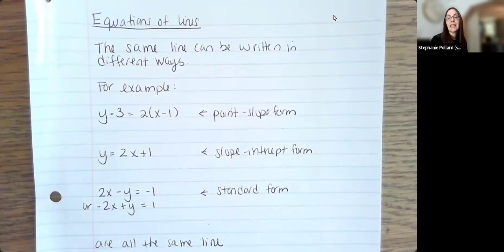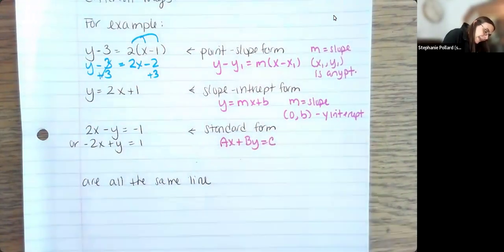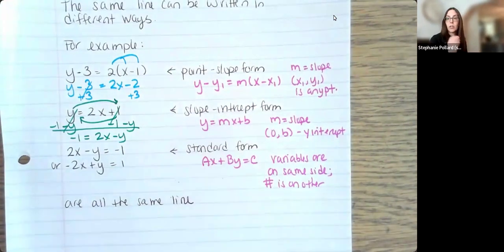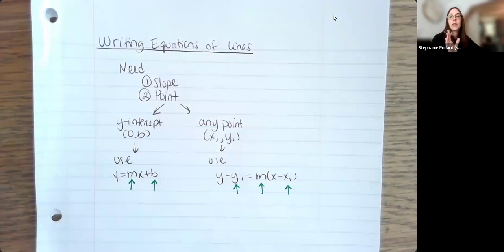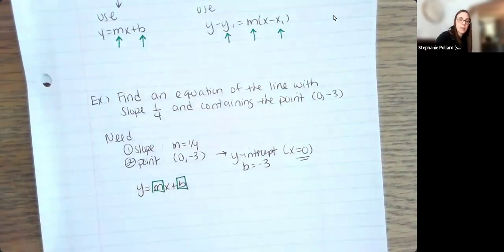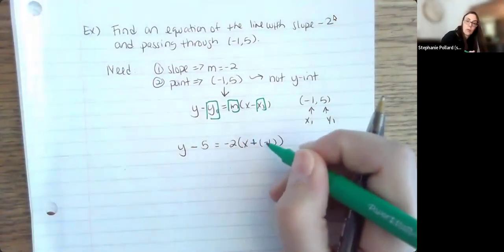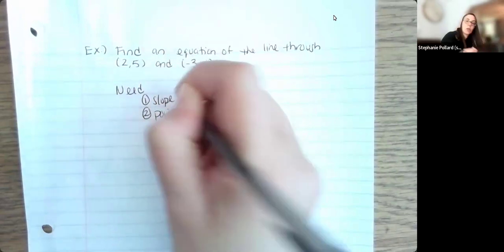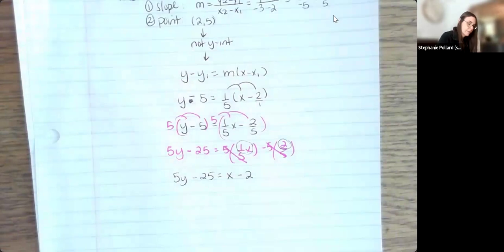MAT096 - Video 43 - Equations of Lines - Part 1